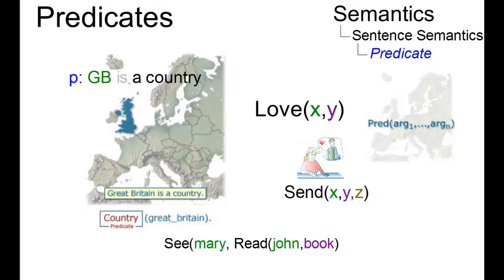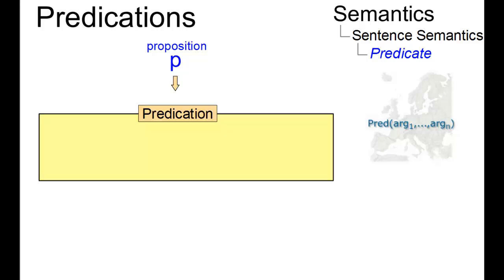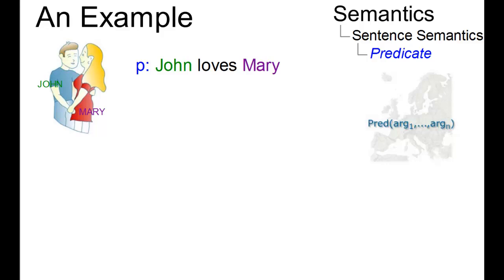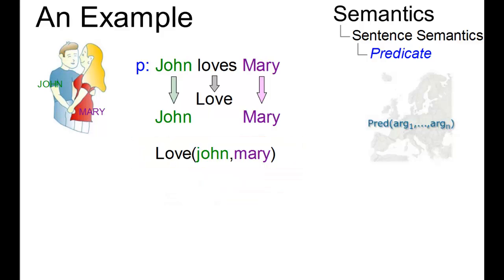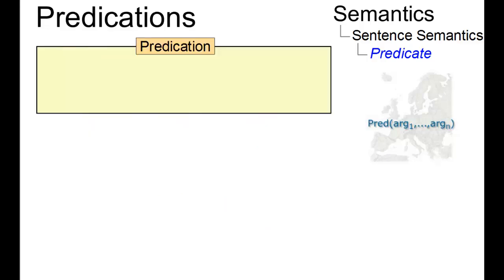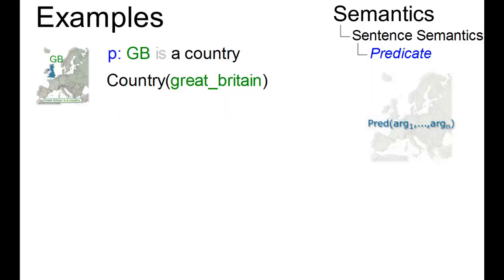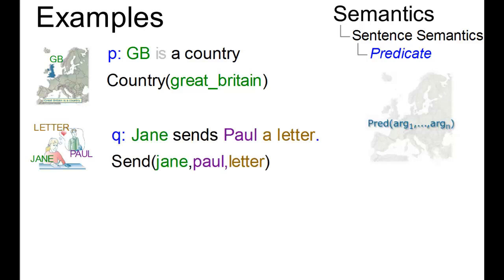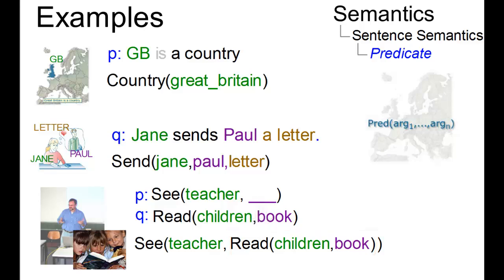SEM_019 - Linguistic Micro-Lectures: Predications and Predicates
What are predicates and in what way are they related to predications? Within less than two minutes Prof. Handke explains the central machinery of predicate logic.

(Optional Spanish subtitles by Andrea Yaques, Lima, Peru)